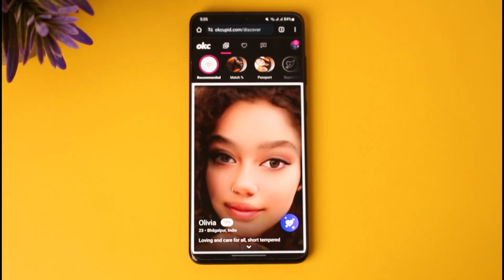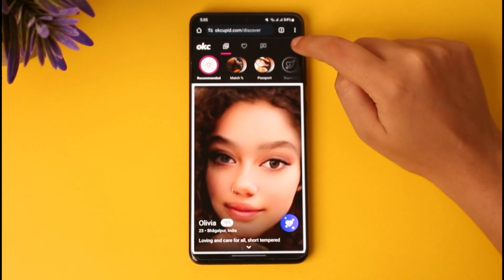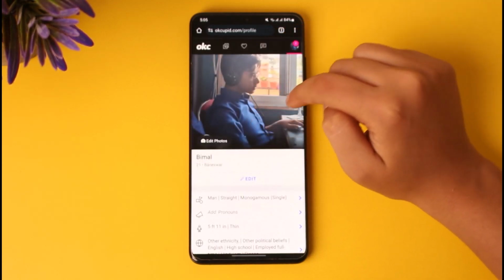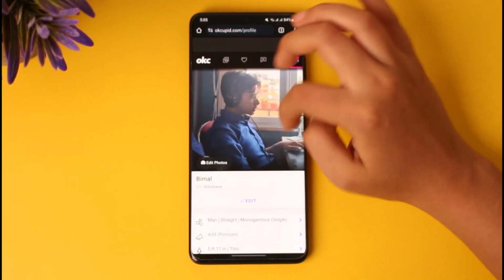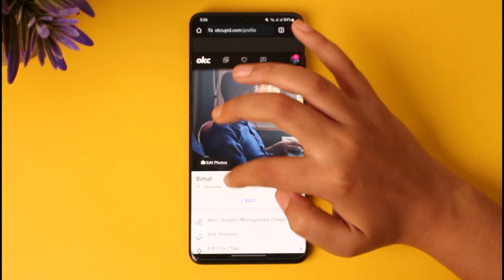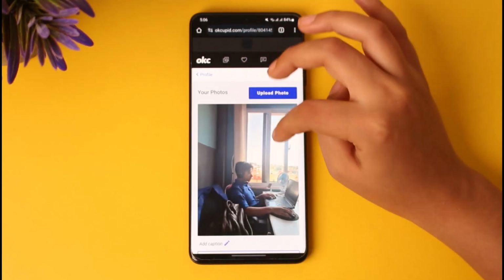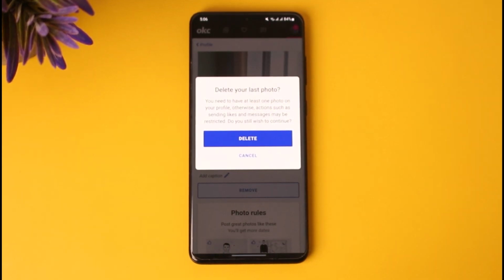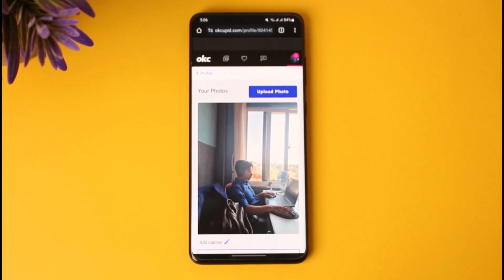OkCupid How to Delete Pictures !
In this tutorial, I will guide you on how you can easily delete pictures on OkCupid by following some easy steps.
0:00 Intro
0:15 Profile icon
0:30 Delete pictures
1:19 Conclusion